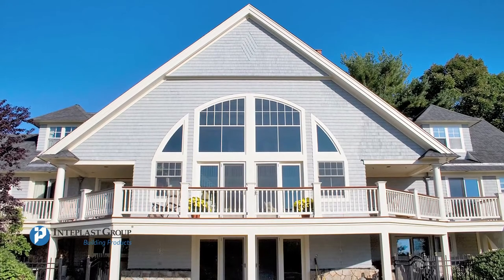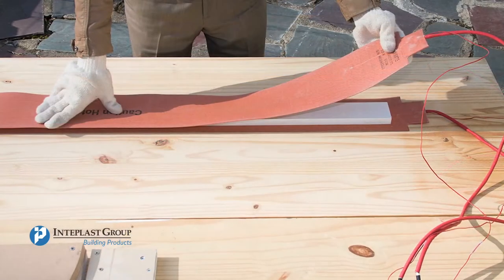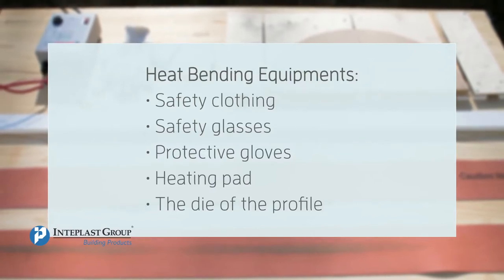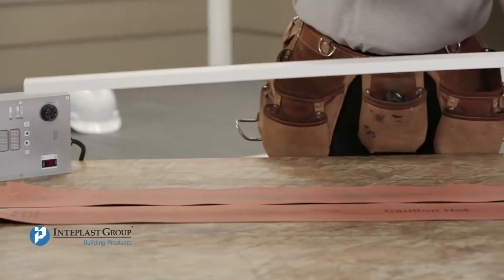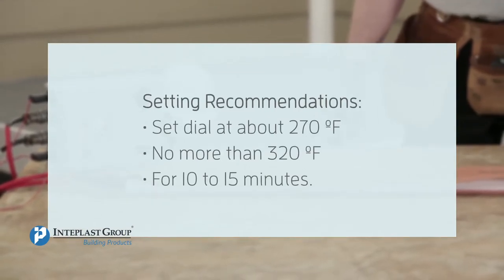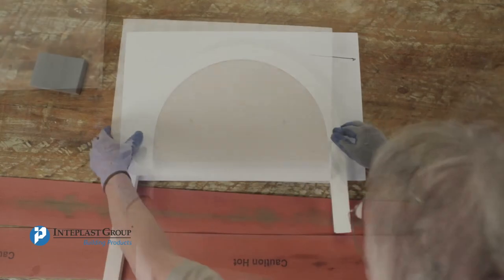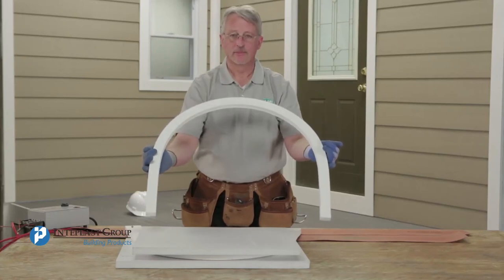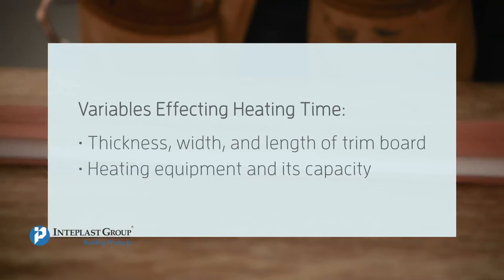Trim Heat Bending : Inteplast Building Products